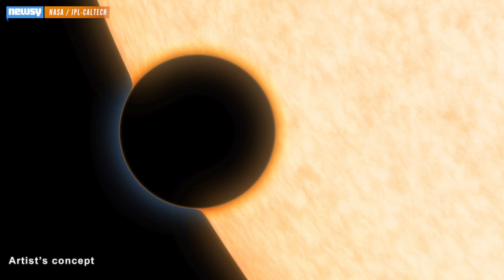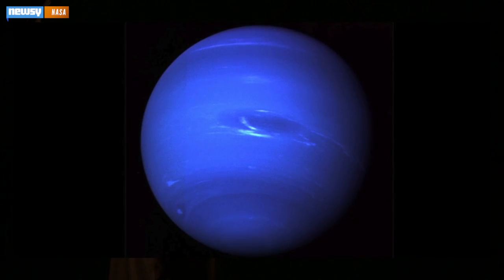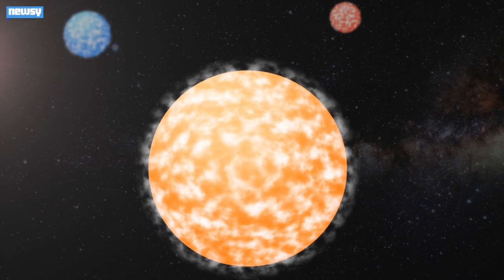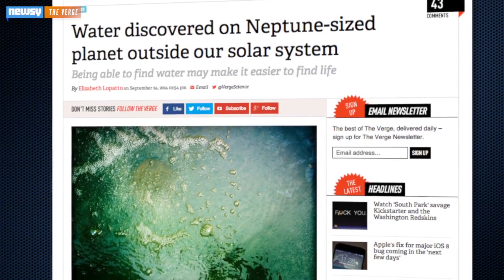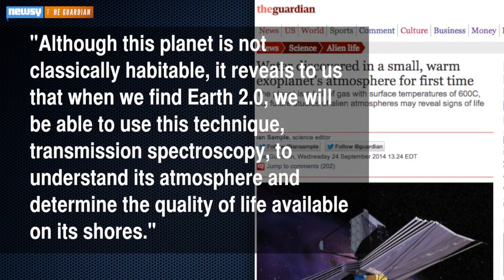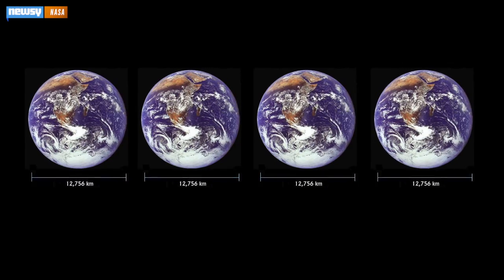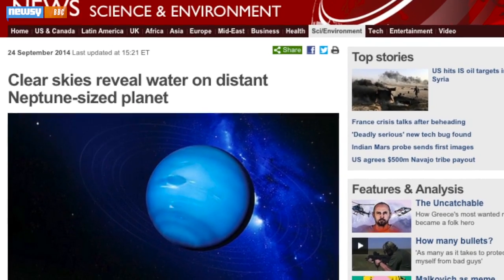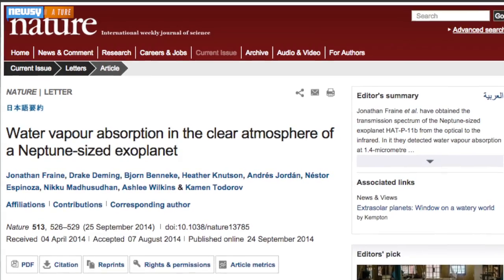Water Discovery On Small Planet Could Be Key To Earth 2.0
Scientists have discovered traces of water in the atmosphere of a distant, Neptune-sized planet.